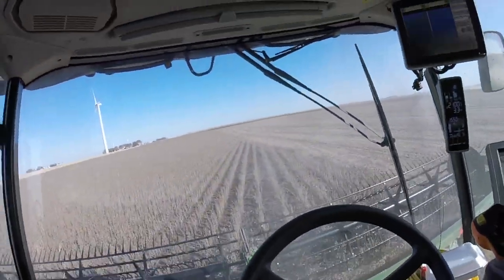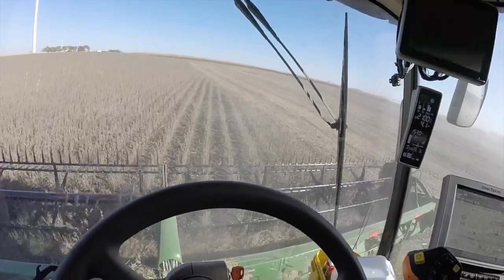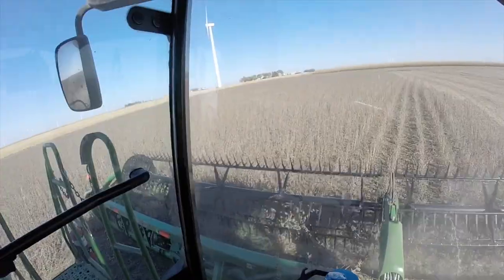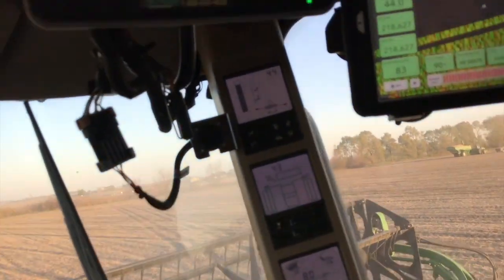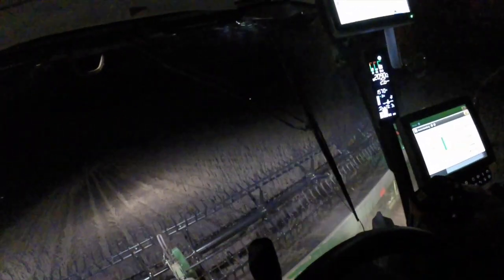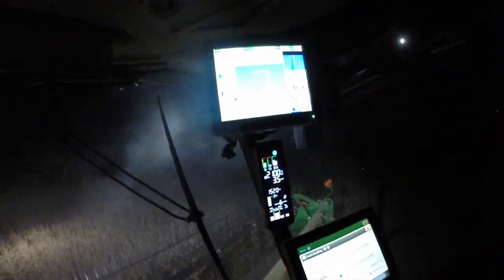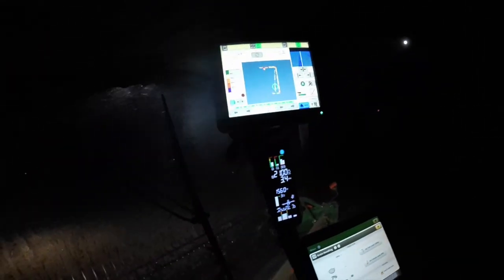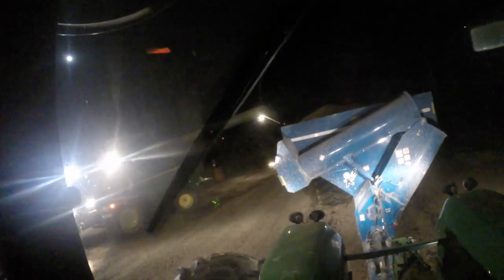Harvest 18: Ep #5: Our Story